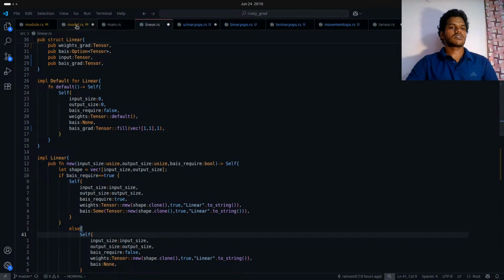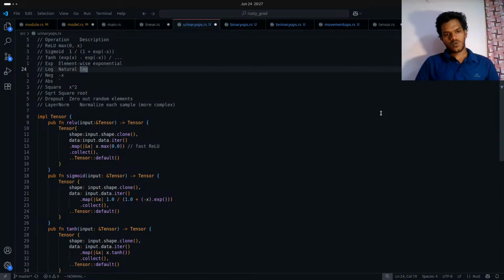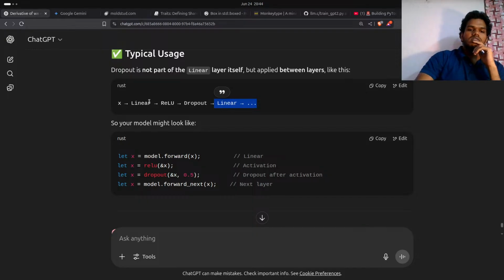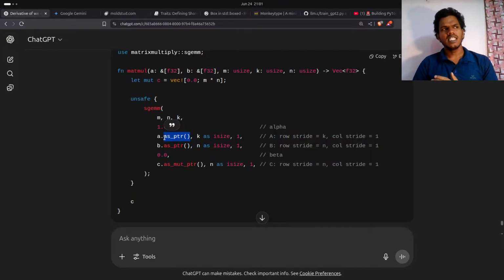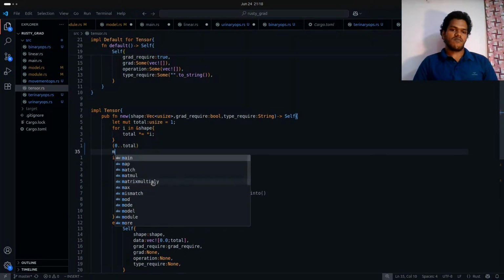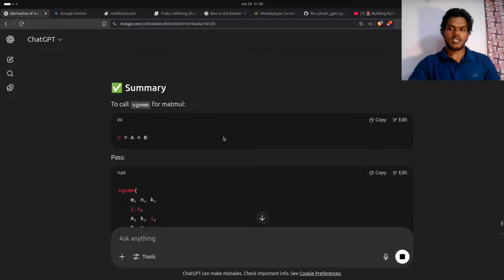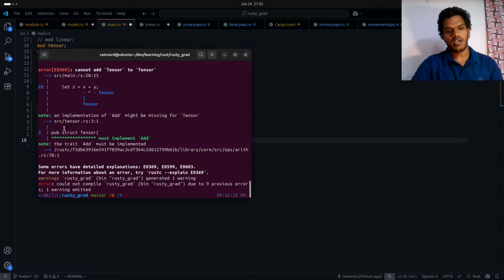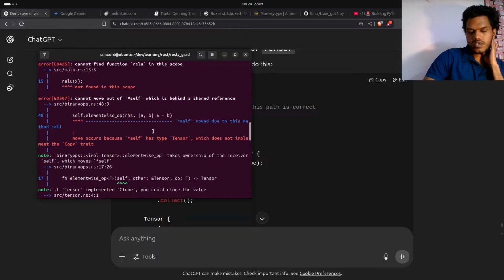🚨 Building PyTorch from Scratch in Rust! | Live Deep Learning Library Creation 🦀🚀